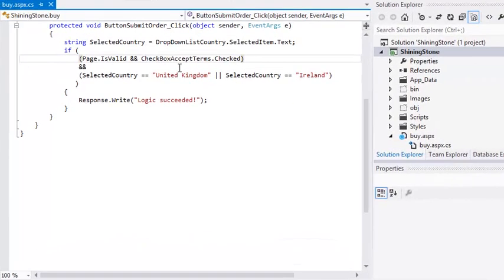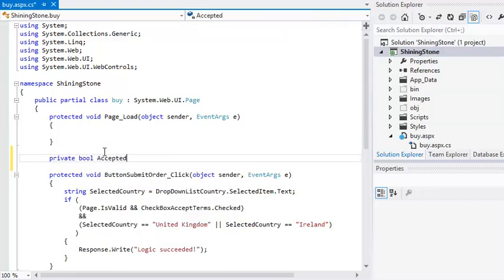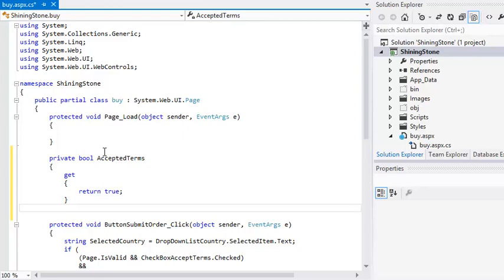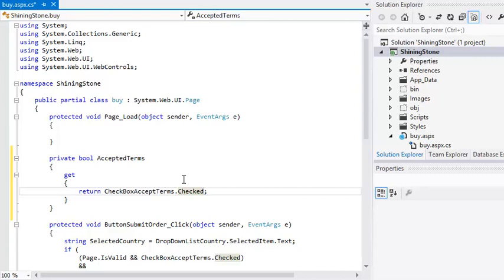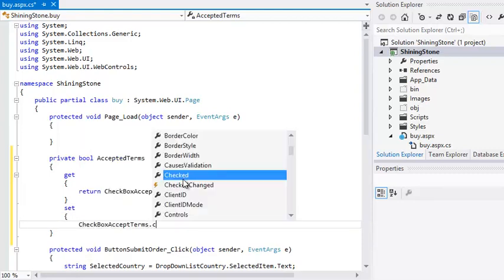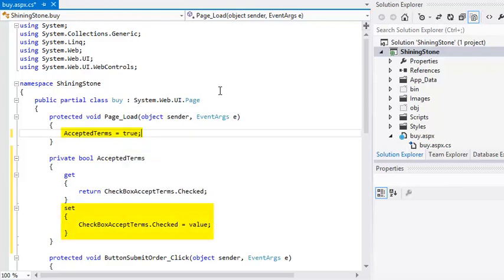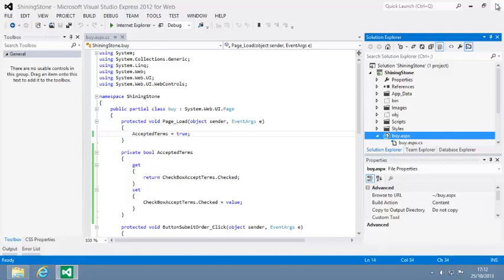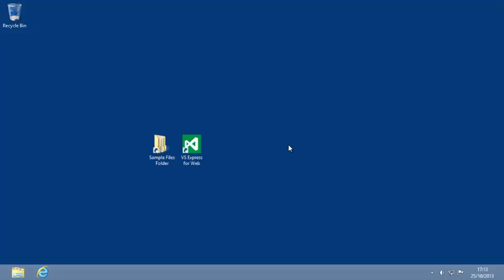ASP.NET 4.5 Essential Skills Lesson 7-5: Use get and set